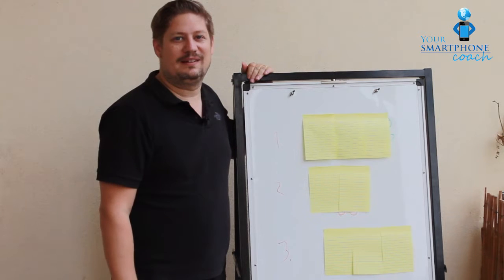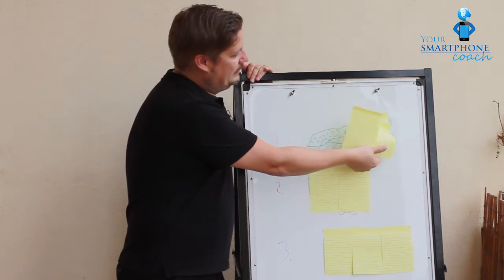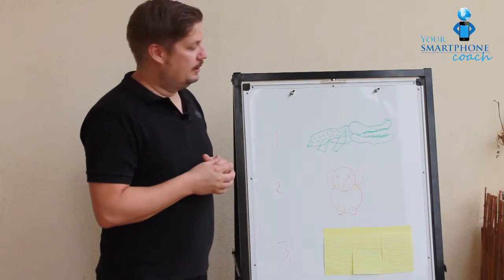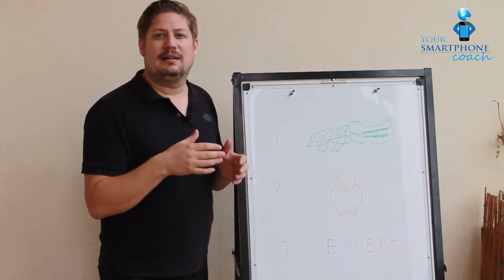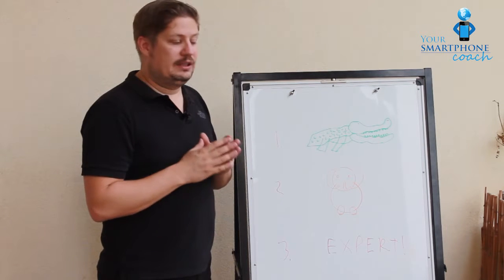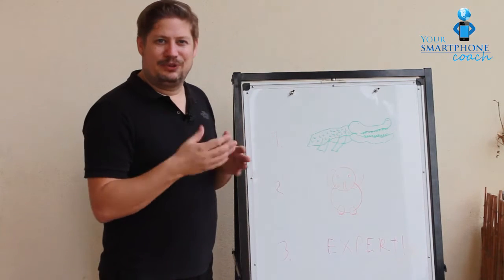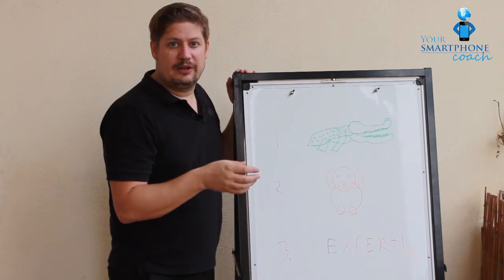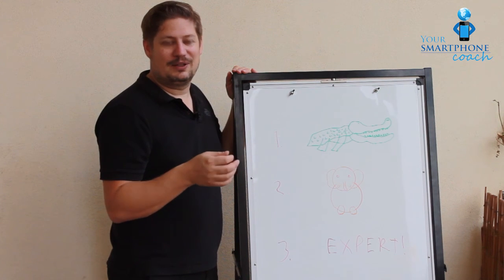Sales and marketing strategies that will double your sales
A sales and marketing strategy that we used in Dubai to double sales 3 years in a row. Go here to get the complete training